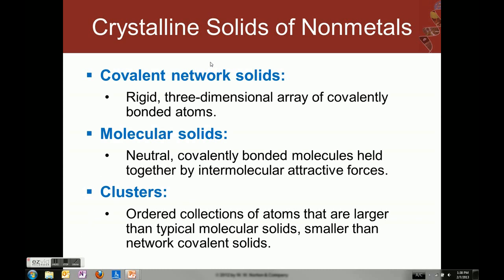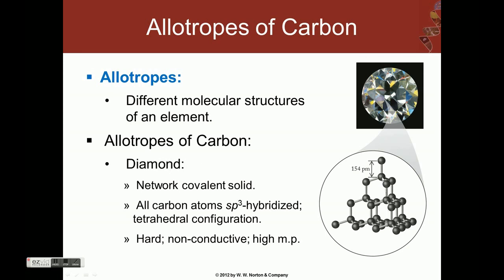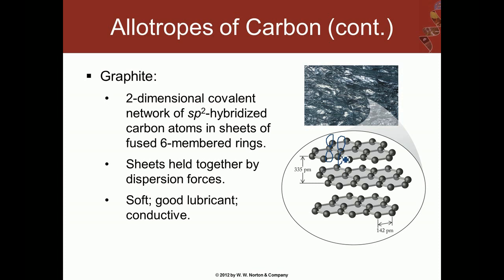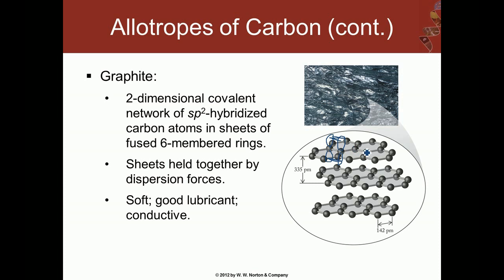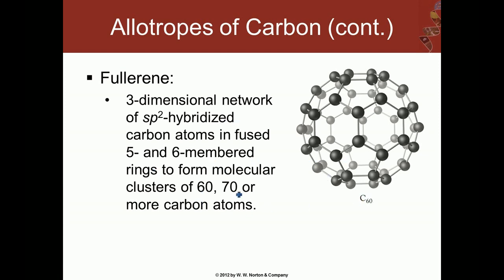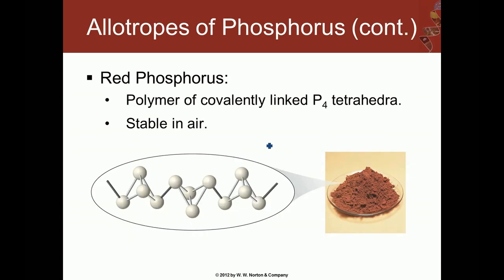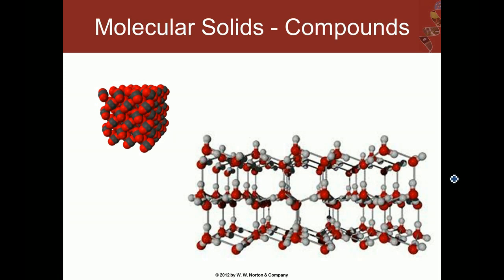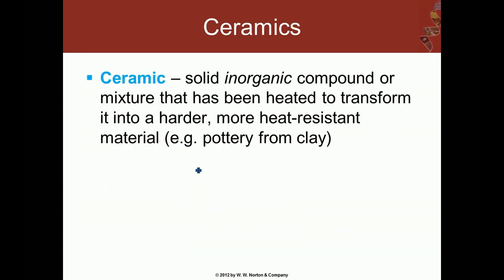Structure of other solids Part 2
Structure of crystalline nonmetals.
Based on: Chemistry - The Science in Context, 3rd edition, by Gilbert, et. al. published by W. W. Norton,